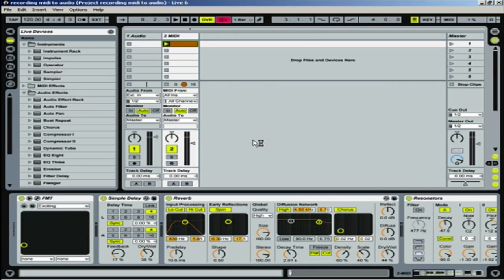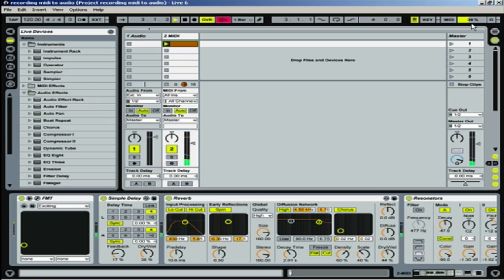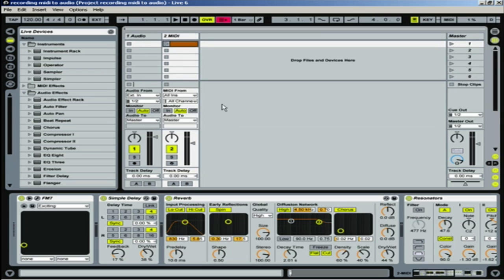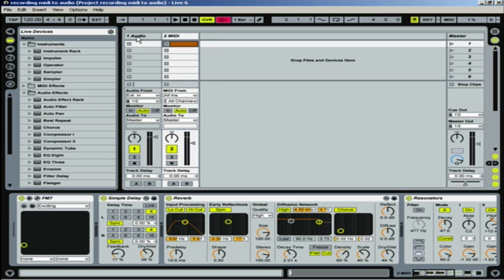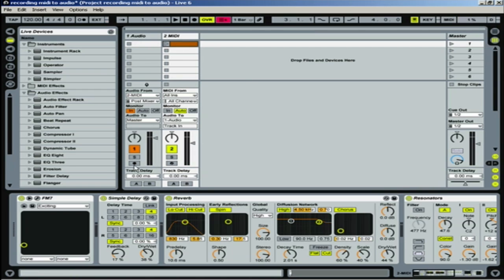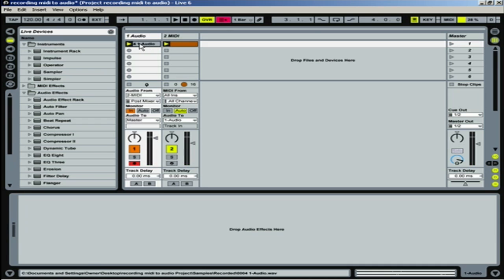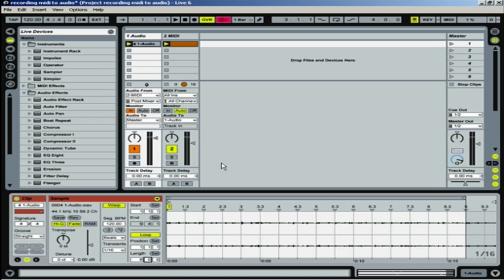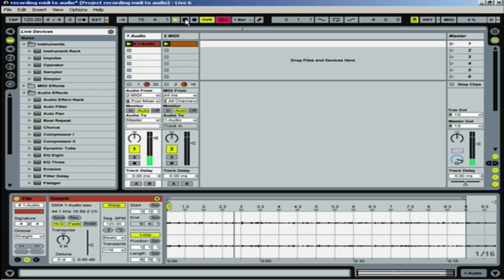09 Recording midi to audio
Recording midi to audio